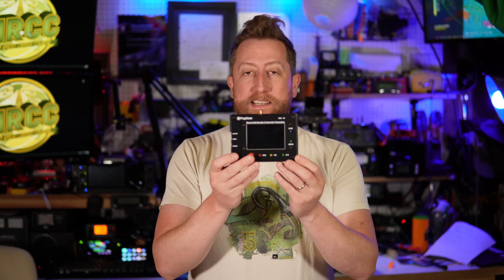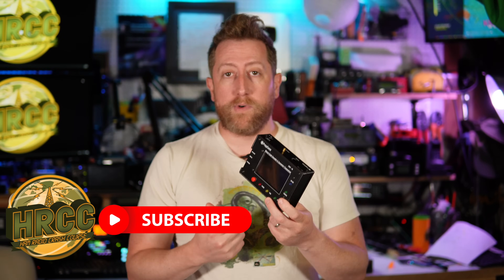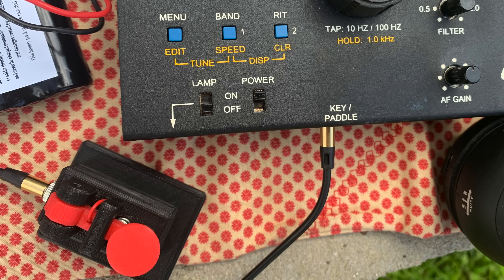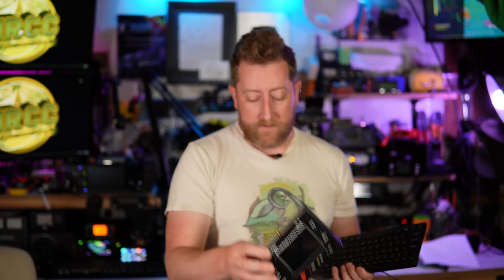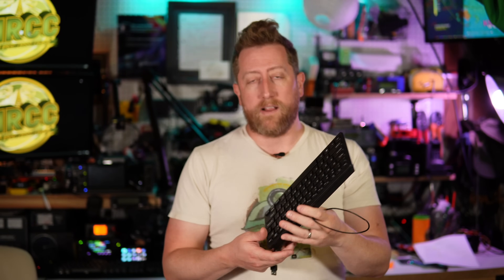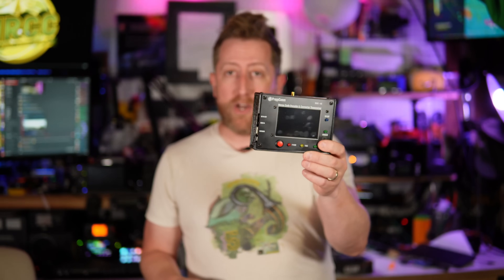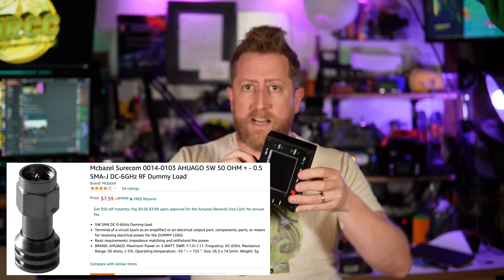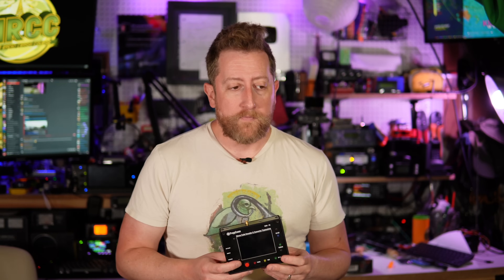PreppComm DMX-40 - Morse Code Decoding QRP Ham Radio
The PreppComm DMX-40 is a QRP 40 meter monoband tranceiver.  The DMX-40 is designed specifically to decode Morse Code and transmit over keyboard entry.

Thank you James for letting me take a look at your radio!